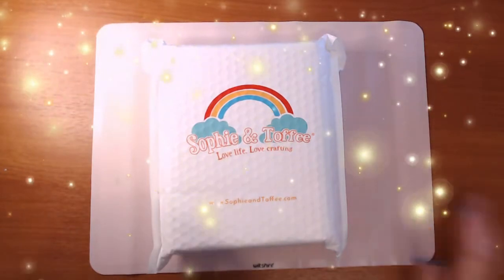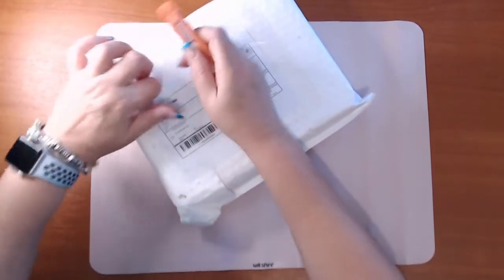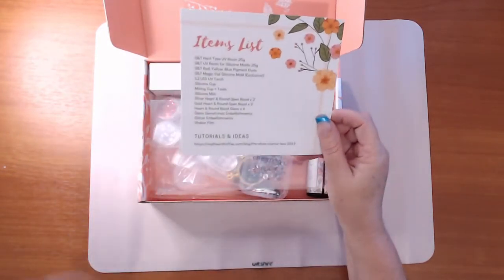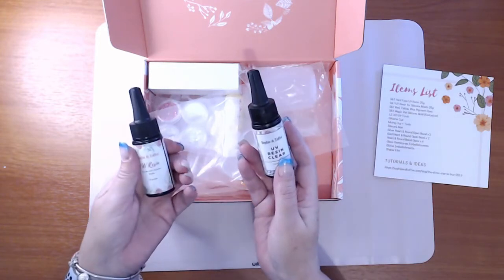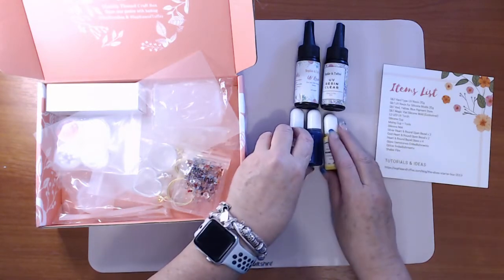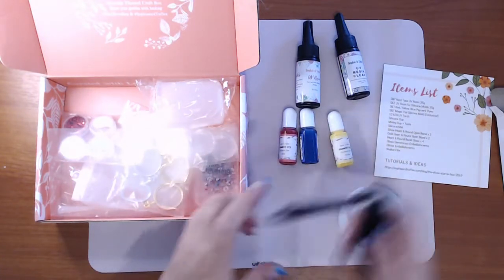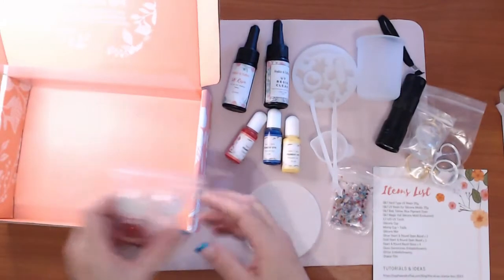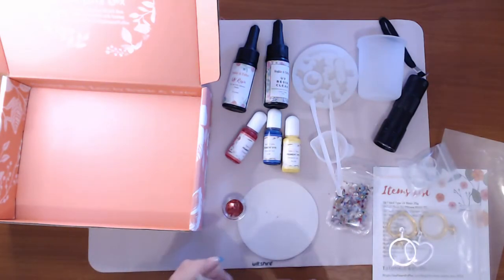Sophie & Toffee Elves Starter Box 2019 - Resin - Diamond in the Rough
Join me while I unbox the starter subscription box from Sophie & Toffee.